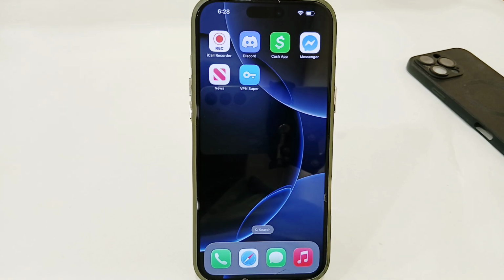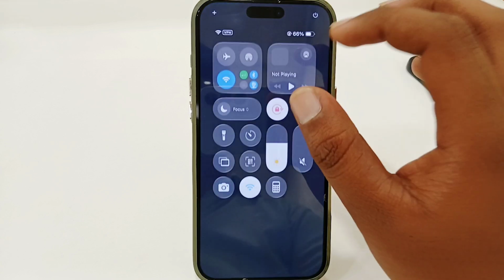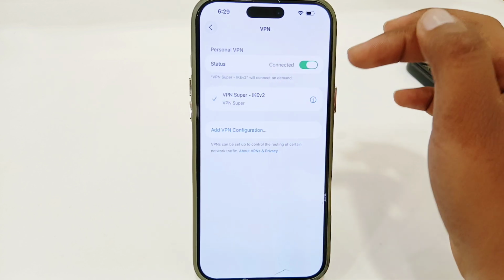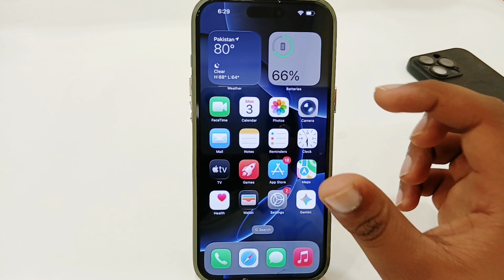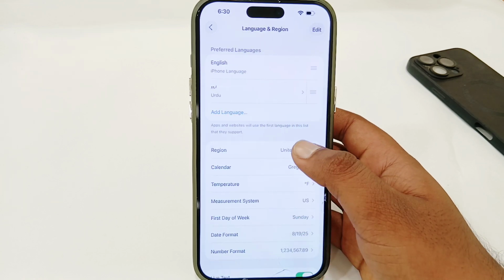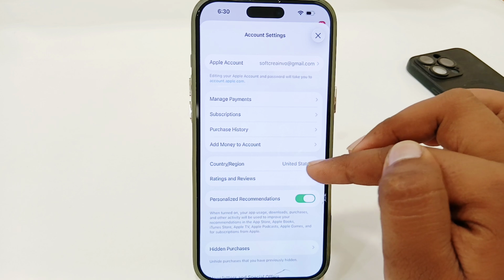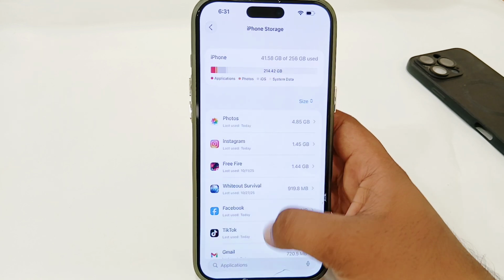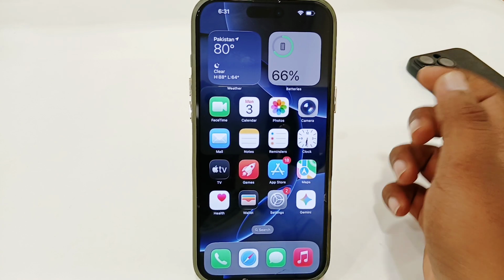Cash App Not Working? Here’s How to Fix It (Easy)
YouTube Video Description:
Is your Cash App not working? You're not alone. Whether you're dealing with failed payments, login issues, the app crashing, or your account being locked, this step-by-step troubleshooting guide will help you get Cash App working again quickly.

In this video, I walk you through the most effective fixes for common Cash App problems. We'll cover everything from simple solutions you can do in seconds to more advanced steps for persistent issues.

By the end of this tutorial, you'll know exactly what to do when Cash App is not working, sending money fails, or you can't log in. Don't let a glitch stop your payments – follow these proven methods to resolve the issue and get back to using your account.

Need more help? Drop your specific Cash App problem in the comments below, and I'll do my best to help you out!